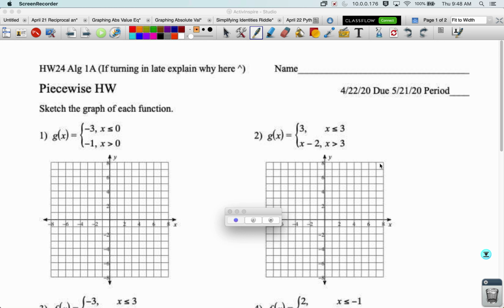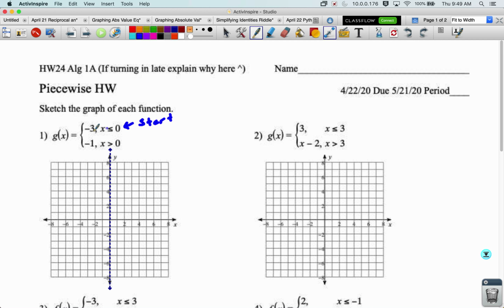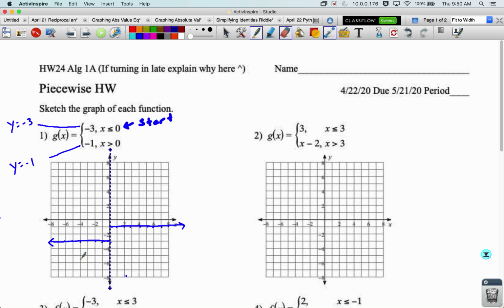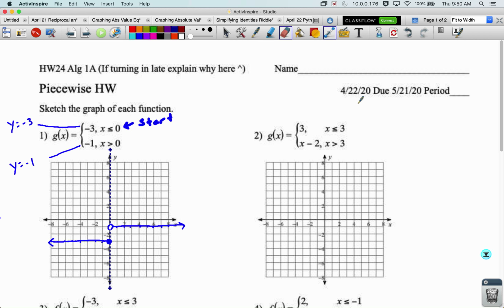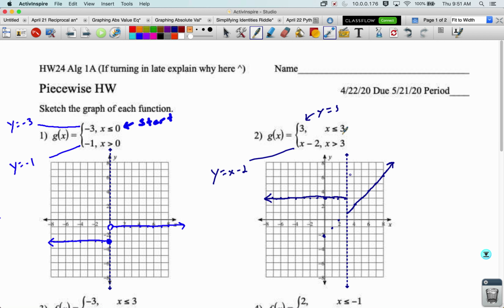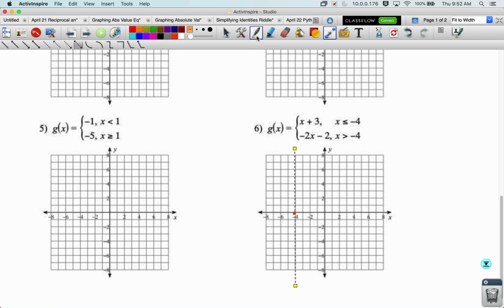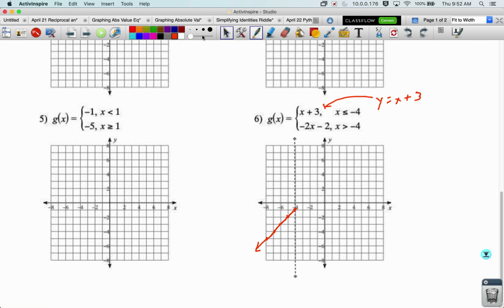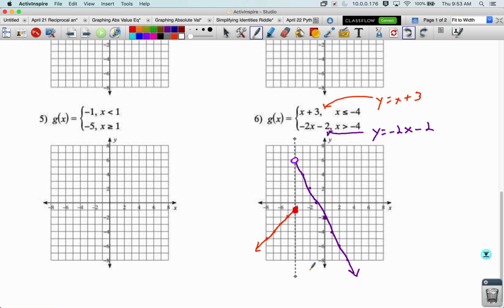Graphing Piecewise Functions HW Help Video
Algebra 1A
Mr. Olson